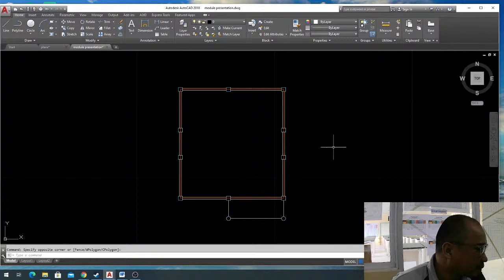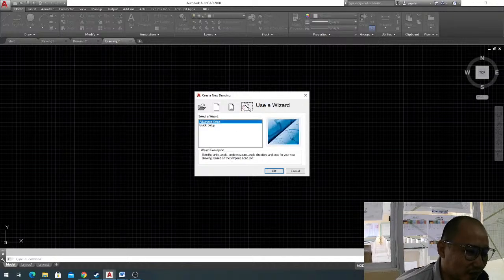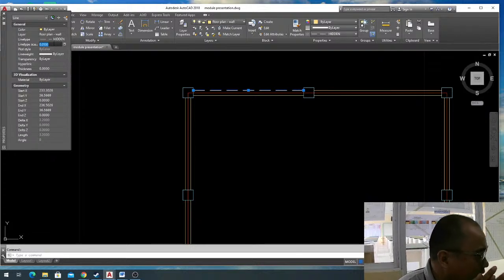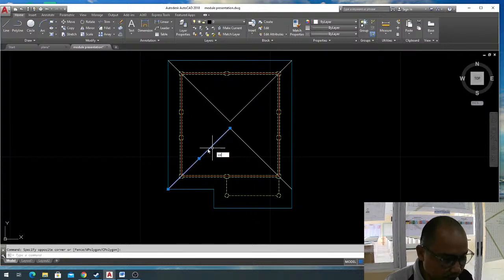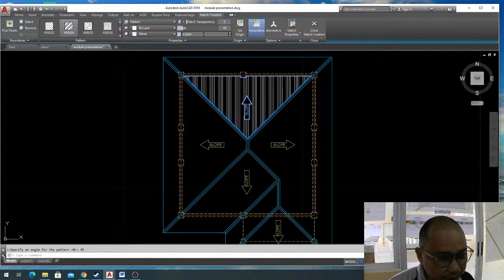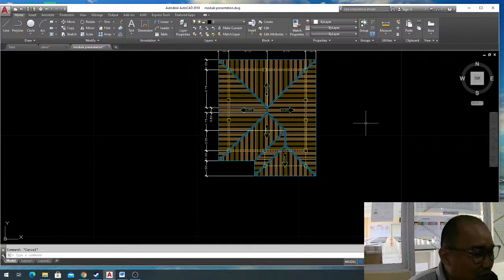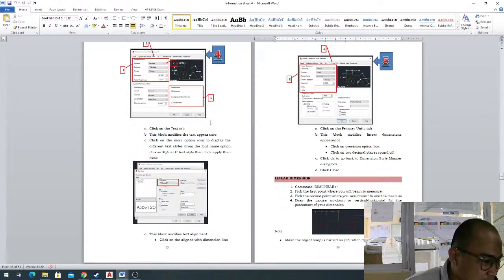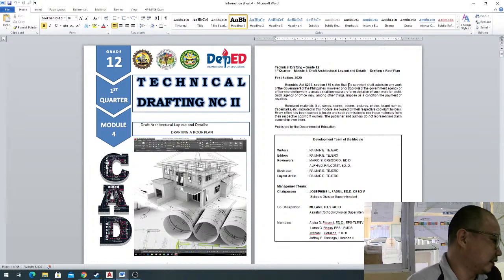GRADE 12 - DRAFTING A COMPLETE ROOF PLAN